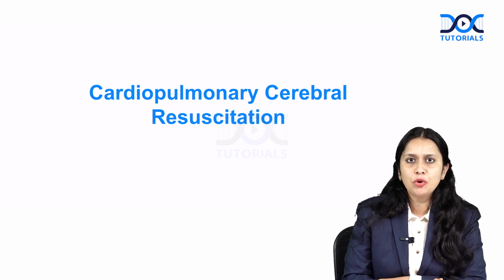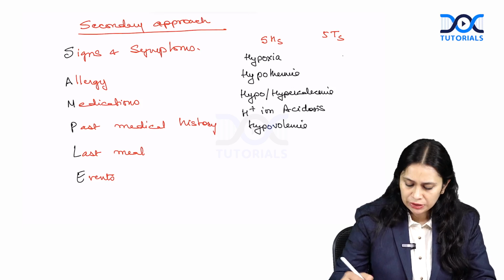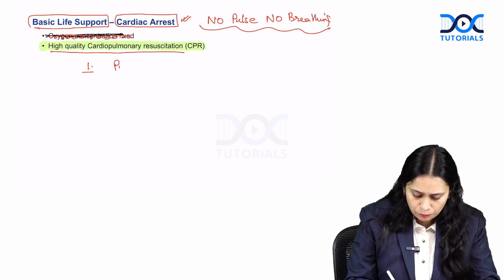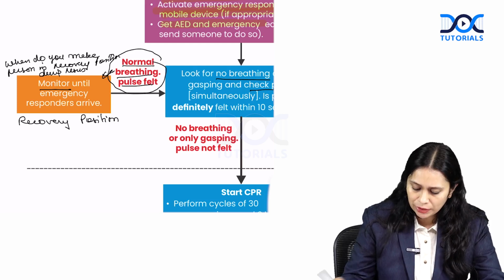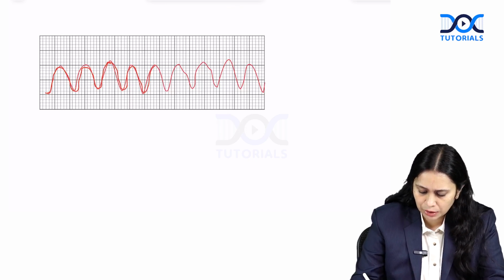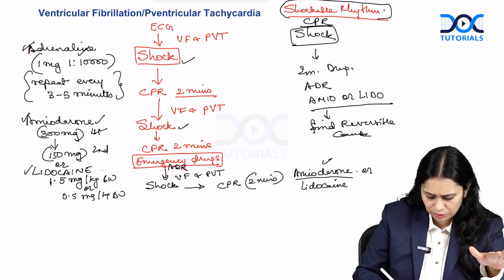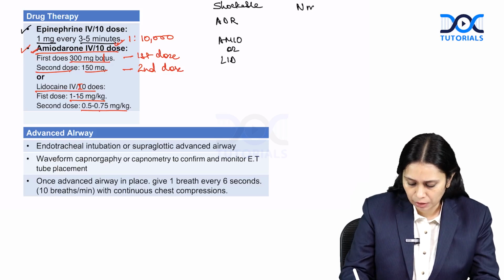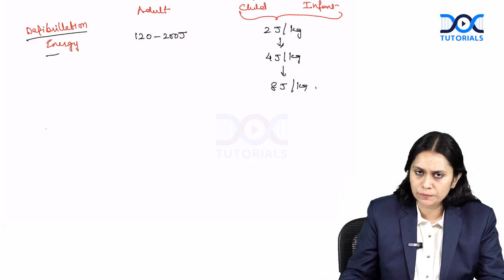Cardiopulmonary Cerebral Resuscitation BLS ACLS | DocTutorials V5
Save lives and ace the FMGE with DocTutorials V5!
In this video, our expert faculty breaks down Cardiopulmonary Cerebral Resuscitation (CPCR) and the Basic Life Support (BLS) approach exactly the way you’ll face it in the FMGE exam and real-life emergencies. From initial patient assessment to high-quality CPR, this session makes the entire resuscitation algorithm easy to understand, apply, and remember.

At DocTutorials V5, we bring you the latest Edition 5 content powered by 3D visuals, structured flowcharts, and clinical reasoning. Whether it’s CPCR, BLS, or emergency medicine protocols, our goal is to help you think like a clinician and score like a topper in FMGE.

💡 Why Choose DocTutorials V5 for FMGE?

🧠 Concept-Focused Learning: Simplified BLS & CPCR steps aligned with NBE FMGE blueprint.

🎥 Smart Video Lectures: Edition 5 videos with 3D animations + clinical flowcharts.

📘 Crisp Notes: Timestamp-synced Edition 5 notes for rapid revision.

🩺 Expert Guidance: Learn from India’s top Emergency Medicine faculty who simplify CPR algorithms for FMGE.

📲 One App, Complete Prep: Access video lectures, QBank, mock tests & live sessions on the DocTutorials App.

Primary & Secondary Approach in emergency patients (A–B–C–D–E).

BLS Algorithm – scene safety, call for help, pulse & breathing check.

High-Quality CPR Parameters: depth, rate, recoil & compression ratio.

Shockable vs Non-Shockable Rhythms: VF, VT, Asystole & PEA.

Emergency Drugs in CPR: Adrenaline, Amiodarone, Lidocaine – dosage & timing.

Automated External Defibrillator (AED): pad placement & steps.

5 H & 5 T Reversible Causes of cardiac arrest.

Adult vs Pediatric vs Infant CPR: pulse sites, depth, ratio, and defibrillation energy.

Download the DocTutorials App now and start your FMGE Edition 5 journey with smart video lectures, rapid revision notes, and mock tests designed for repeaters and fresh graduates.